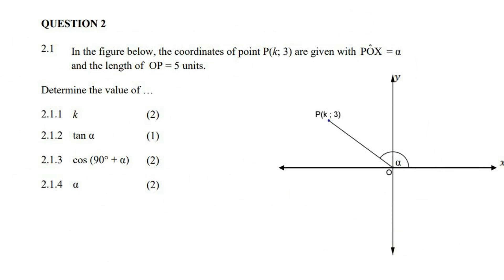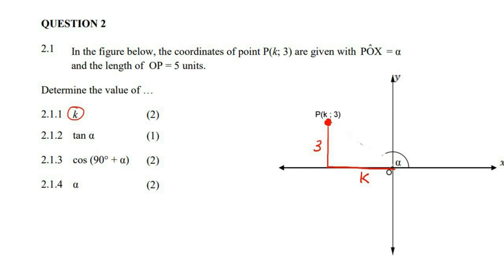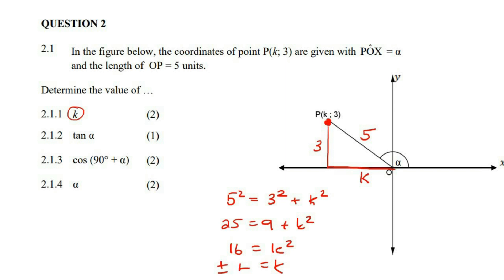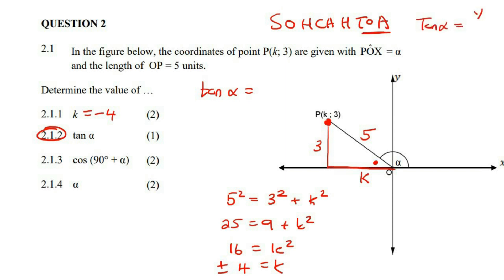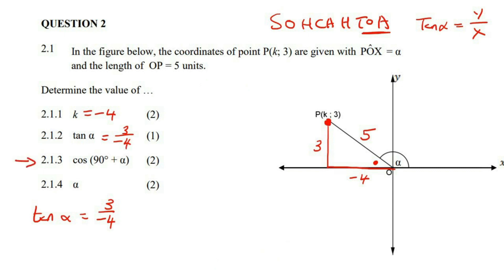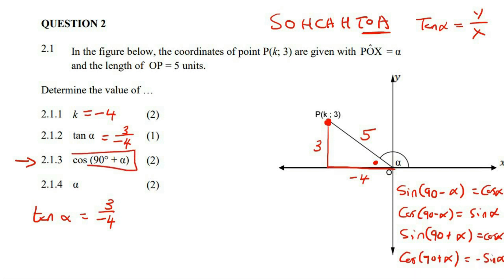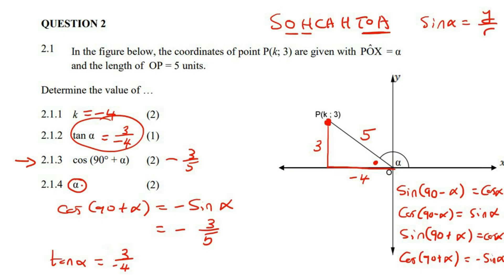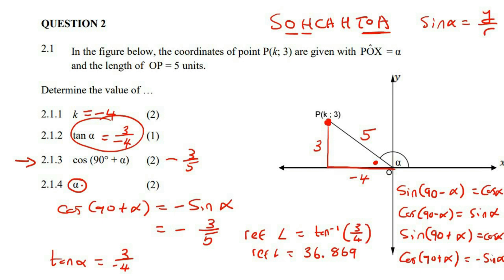Trigonometry Grade 11 Exam Question